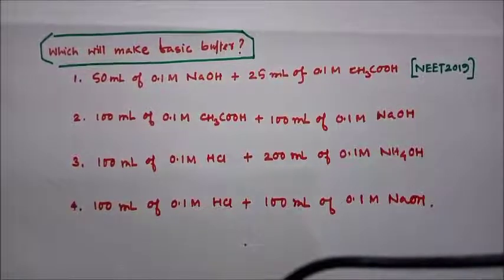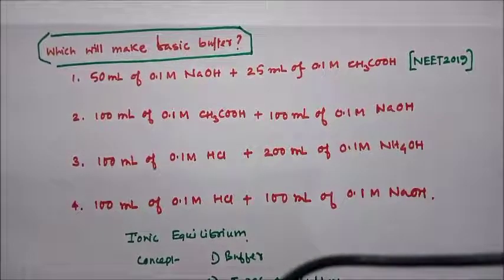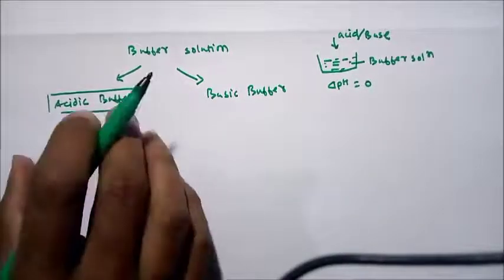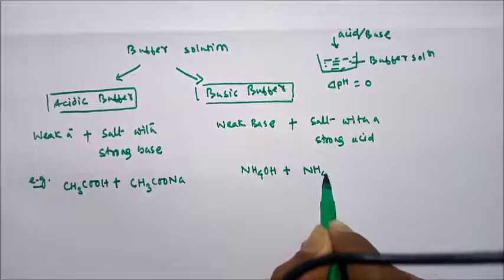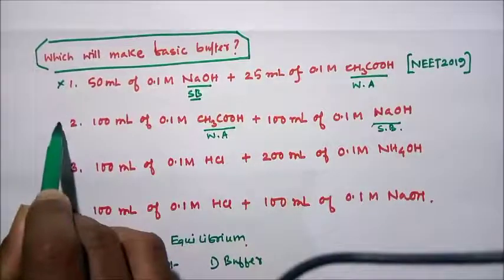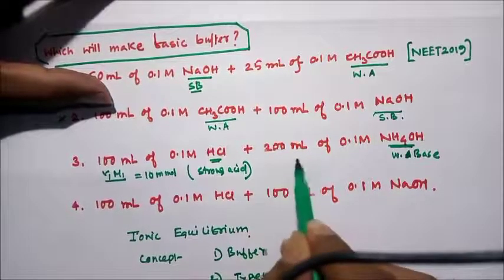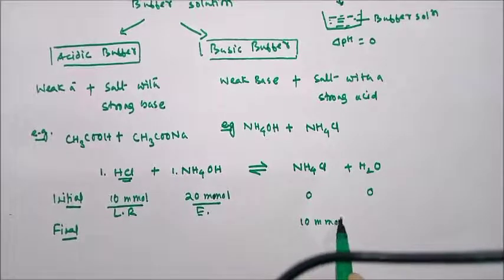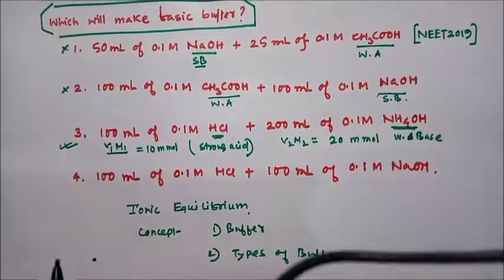NEET2019 solutions|Chemistry Part|Reaction concept NEET|IIT JEE MAINS AND ADVANCED|CBSE BOARD EXAM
NEET2019 solutions|Chemistry Part|Reaction concept
NEET|IIT JEE MAINS AND ADVANCED|CBSE BOARD EXAM